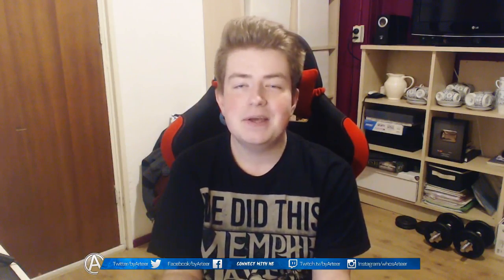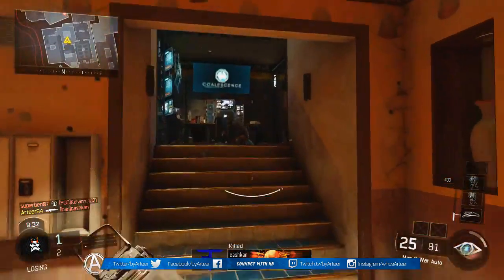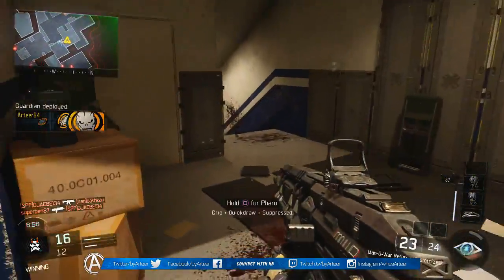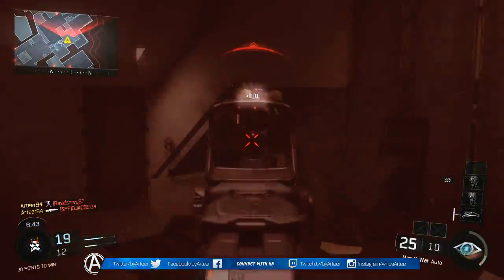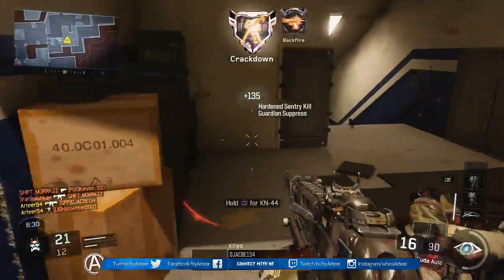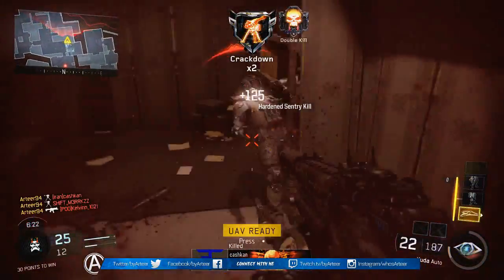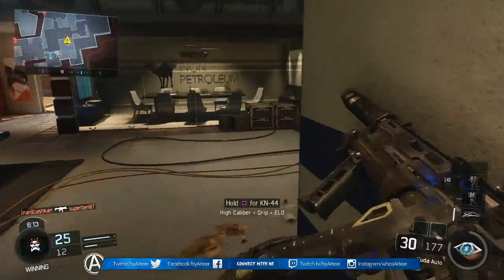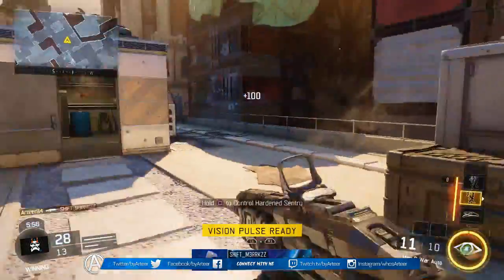"NEW WEAPON PATCH!" - Black Ops 3 - Assault Rifles & Specialists Buffed, Weapon Nerfs & More!